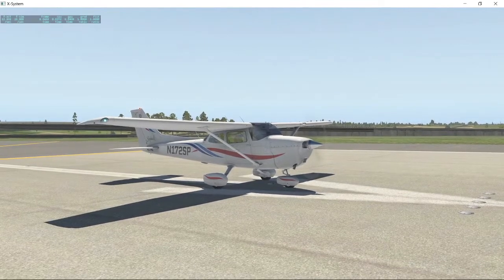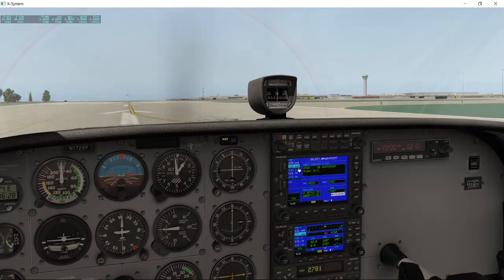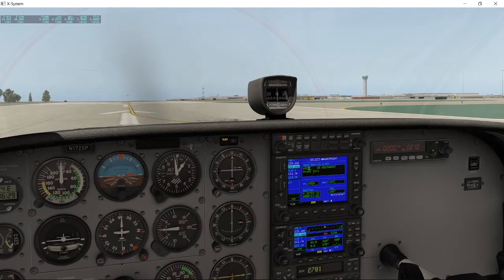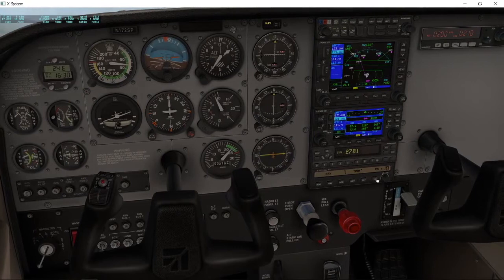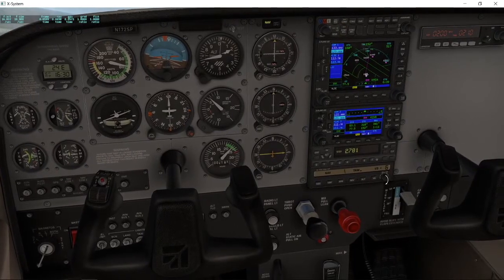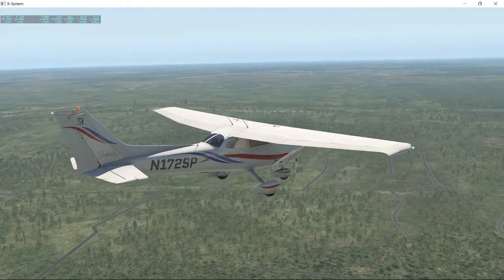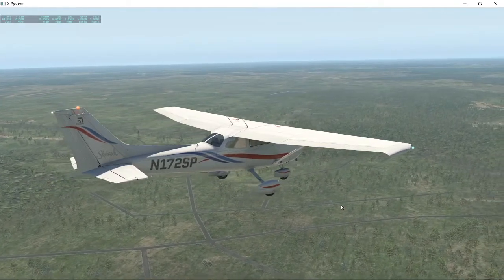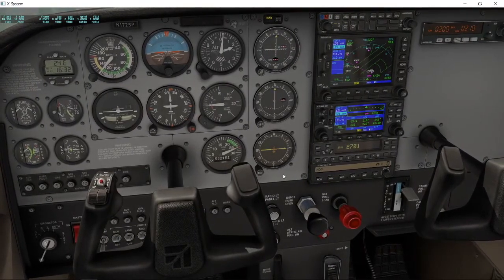X-Plane 11 GNS 530 / Autopilot Tutorial! [Default Cessna 172]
This is just a very basic tutorial for the GNS 530 and Autopilot in X-Plane 11 for the default Cessna 172. The GNS 530 is in the King Air and the Cessna (stock planes) If you want a more in depth tutorial let me know!